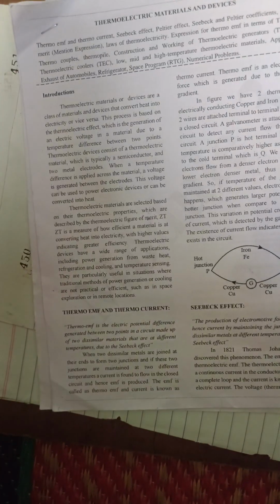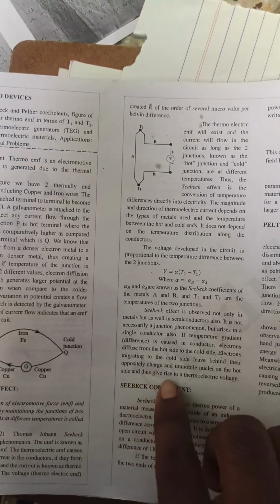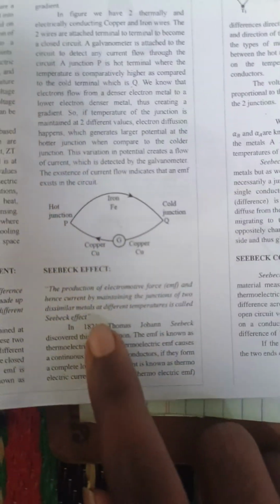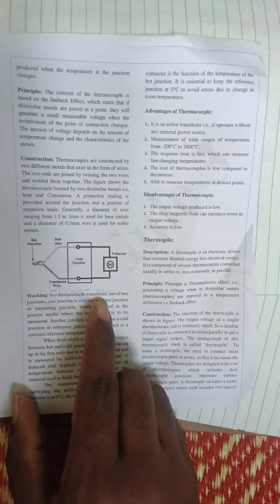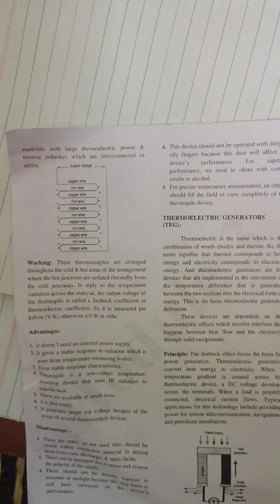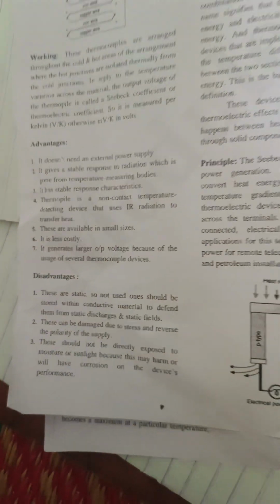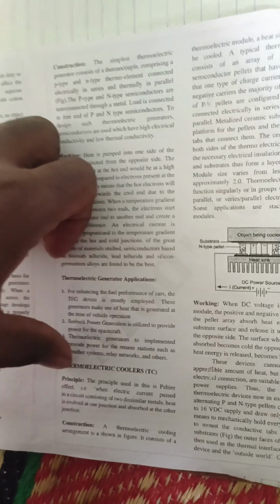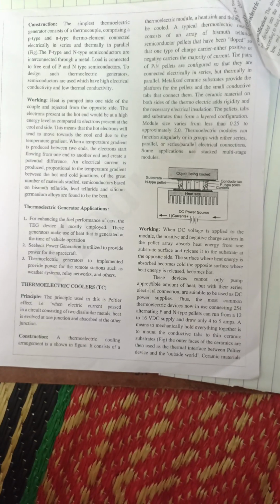Engineering physics A thermoelectric passing package